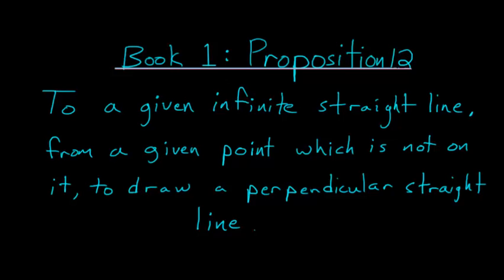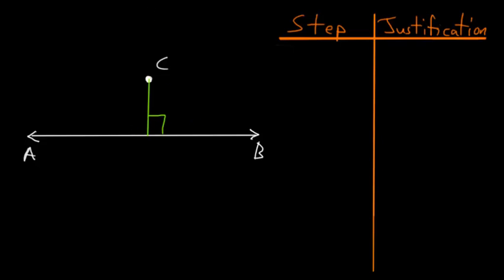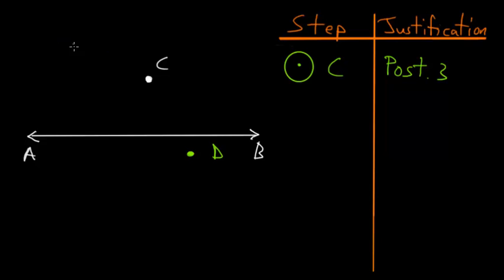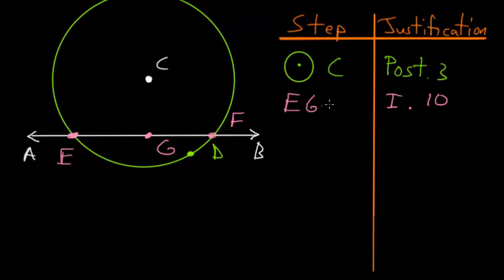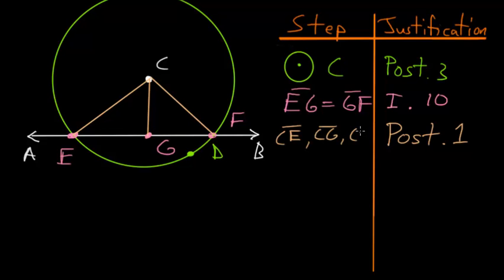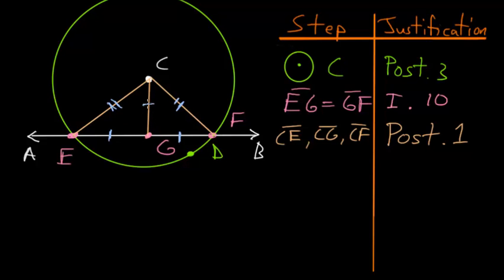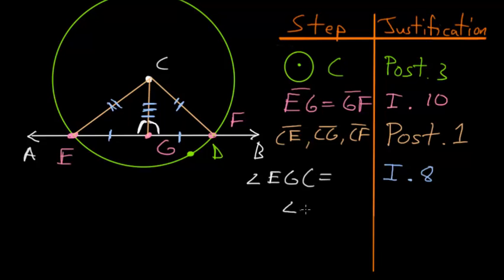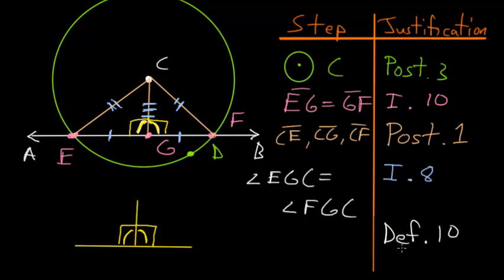Euclid's Elements Book 1: Proposition 12, Constructing A Perpendicular Line 2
This is the twelfth proposition in Euclid's first book of The Elements. This construction proof focuses more on perpendicular lines.